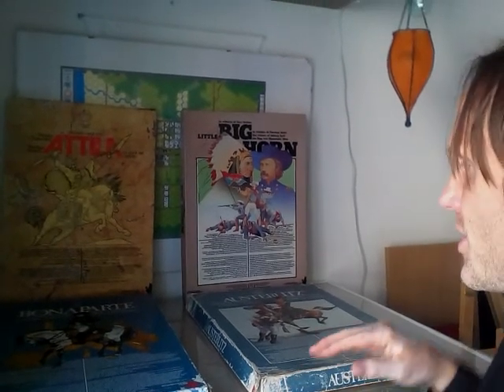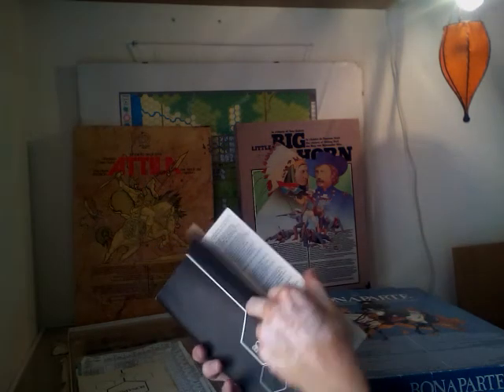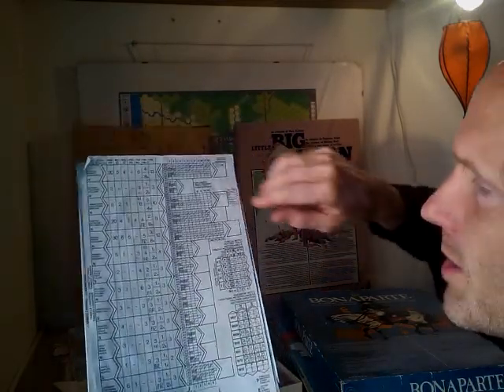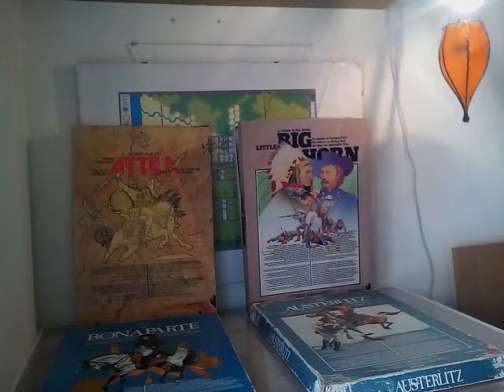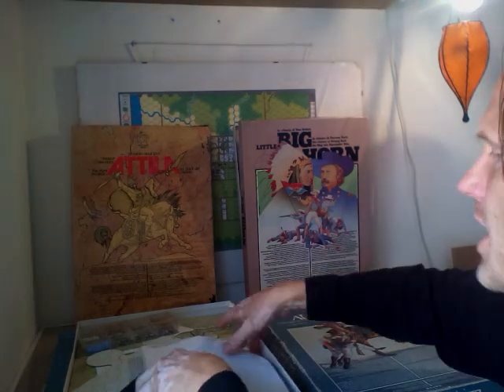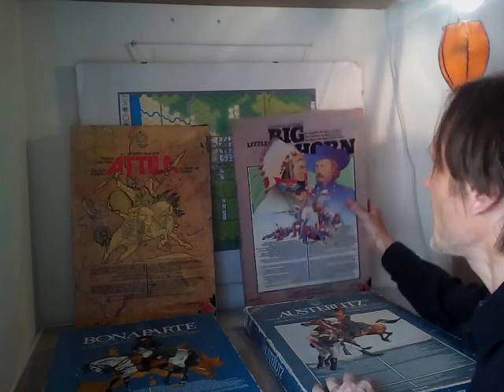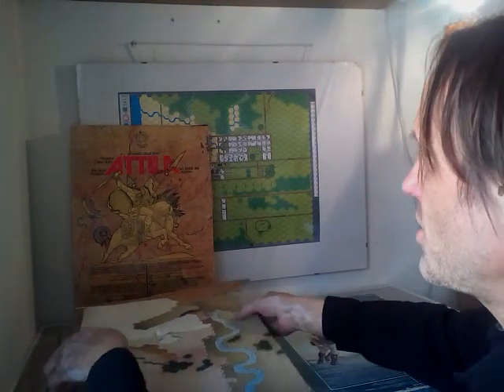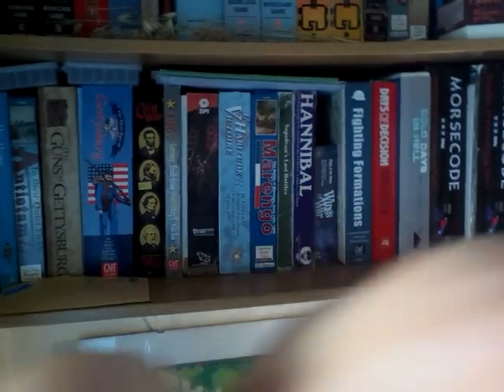A glance at the boxed games I have here.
Any of these could potentially appear in some videos.
Post a request if you have one.